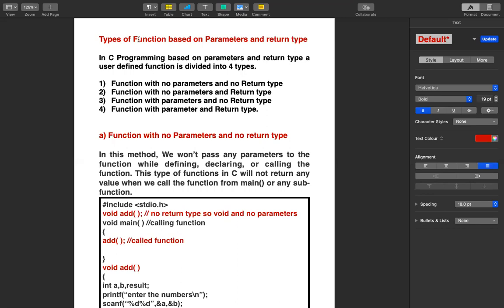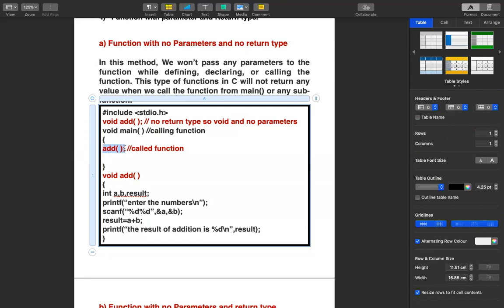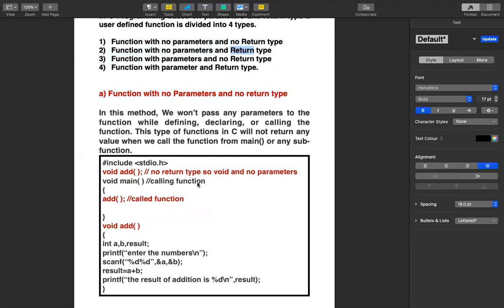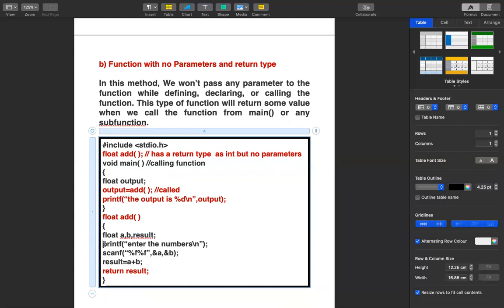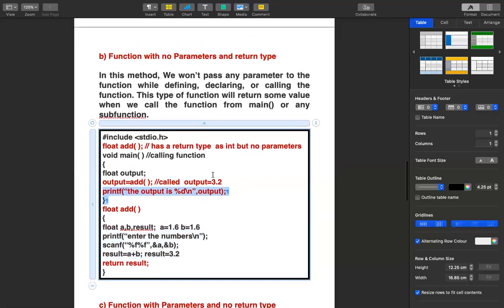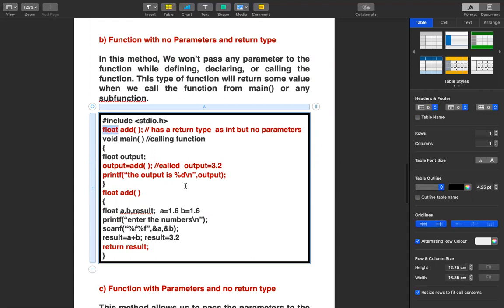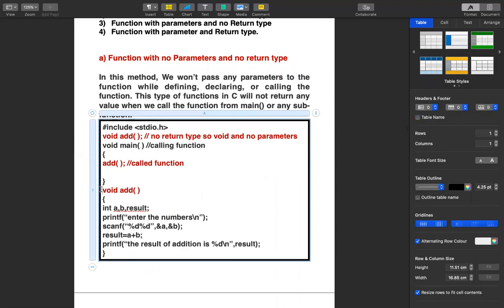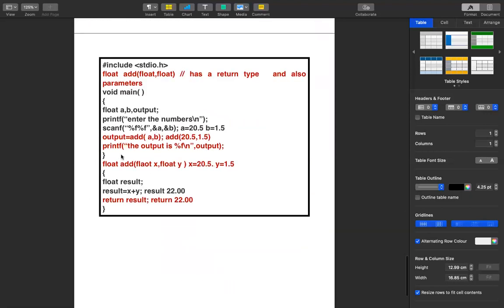Different Type of Functions